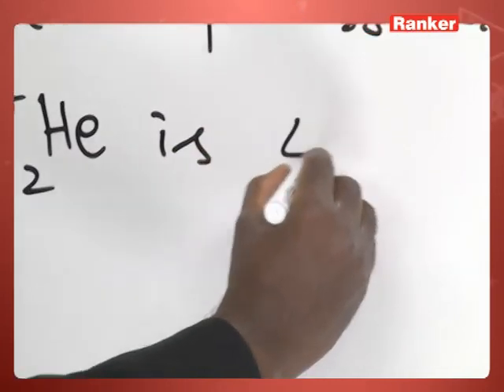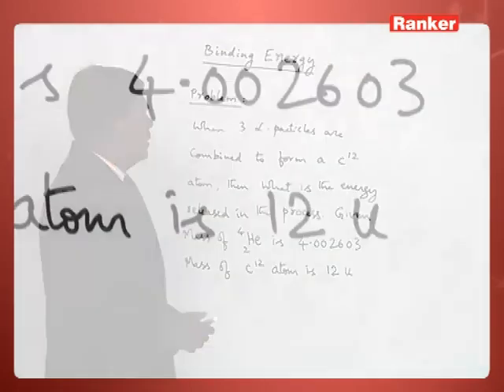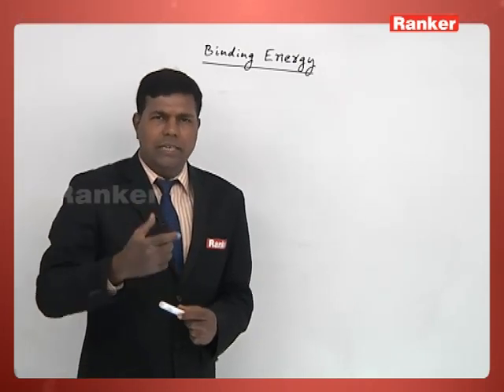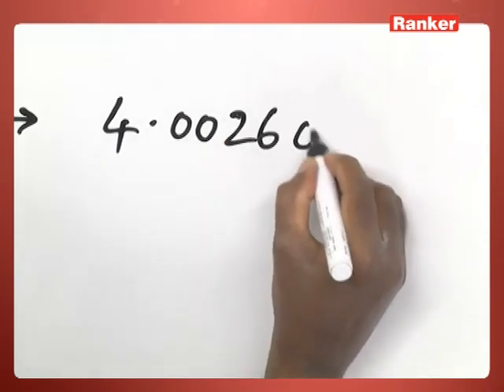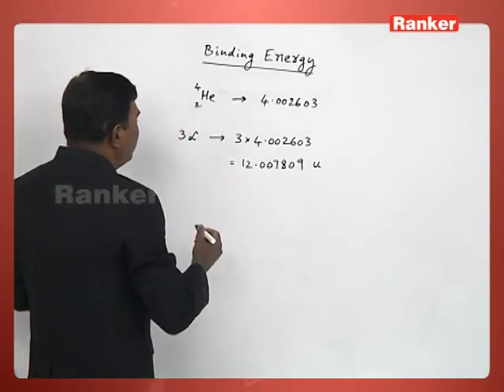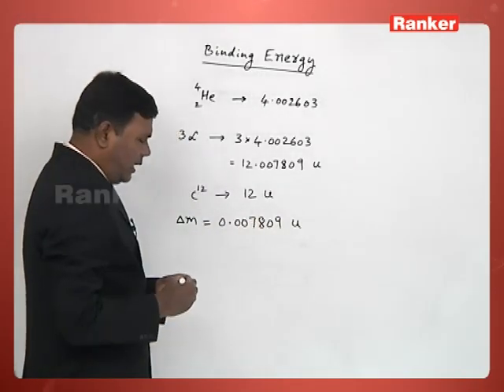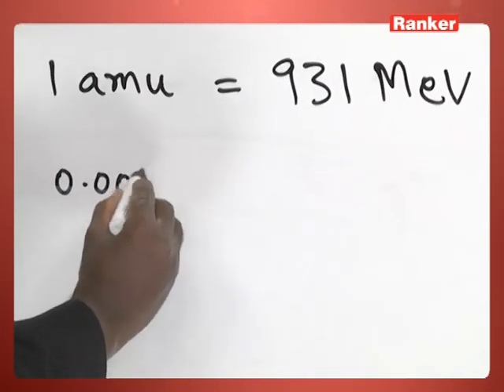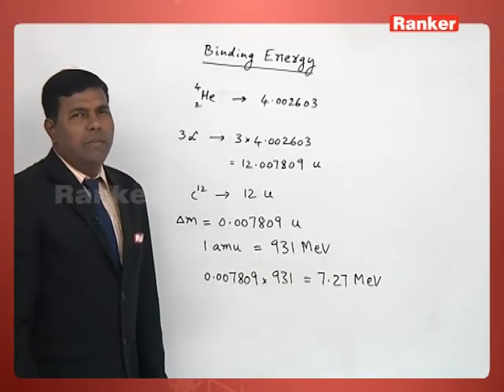Nuclear Physics | Binding Energy Part 2 | B. Amarender | Rankers Learning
In preparation for the JEE (Main) exam, delve into the realm of Physics under the guidance of Professor B. Amarender, focusing on Binding Energy. Explore the fundamental concepts underlying atomic and nuclear physics, understanding the energy required to keep atomic nuclei intact. Master this crucial topic to excel in the examination and beyond.